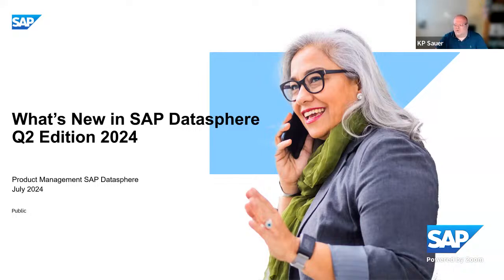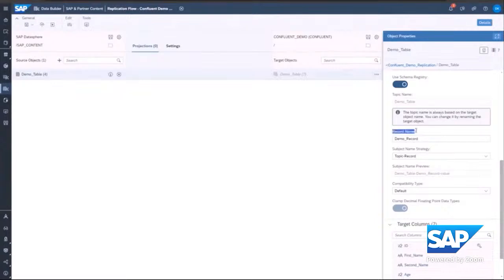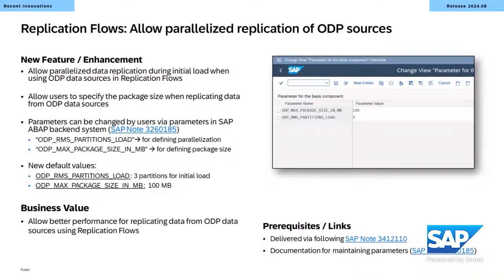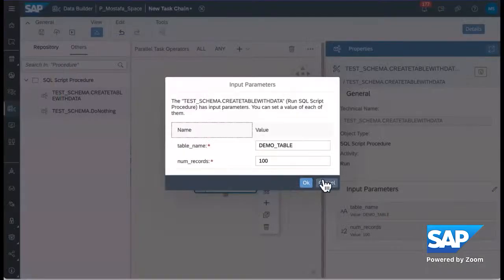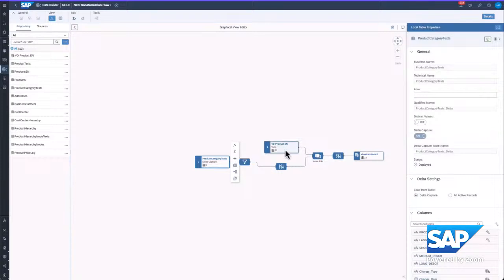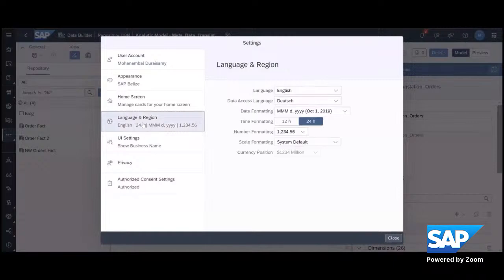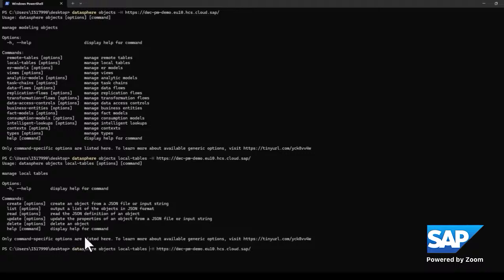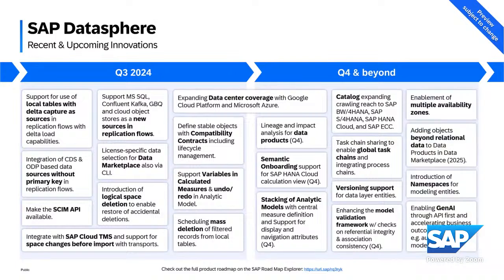What's New with SAP Datasphere in Q2 2024? ✨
Explore Knowledge Transfer Sessions offered to SAP User Groups on SAP BTP

💫Join the SAP Datasphere product management team for the session and get the latest information about features and functions delivered in Q2 2024. You can ask the product experts in the Q&A section live during the session and will get an overview on the upcoming features planned for 2024.

The session will cover the following topics:
👉 General Product Updates
👉 Updates in Data Integration
👉 Updates in Data Modeling
👉 Updates on various other topics
👉 Outlook

📣 Speakers:
➡️ KP Sauer - Product Management SAP Datasphere
➡️ Hannes Keil - Product Management SAP Datasphere
➡️ Daniel Ingenhaag - Product Management SAP Datasphere
➡️ Florian Neukirch - Product Management SAP Datasphere
➡️ Daniel Krämer - Product Management SAP Datasphere
➡️ Mostafa Shaarawy - Development SAP Datasphere
➡️ Brendon Kellner - Product Management SAP Datasphere
➡️Mona Duraisamy - Development SAP Datasphere

Visit the Knowledge Transfer for SAP User Groups page for the all topics, expert content and more